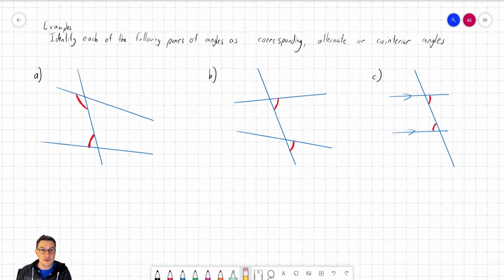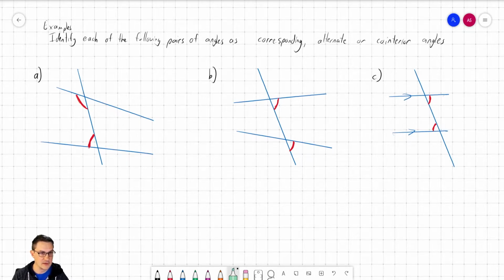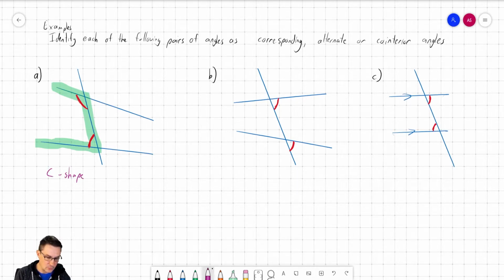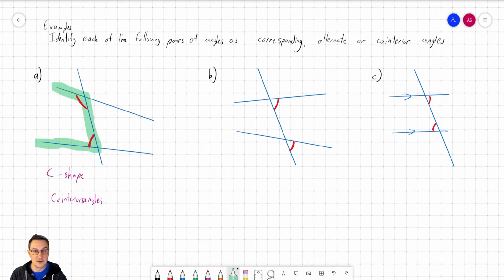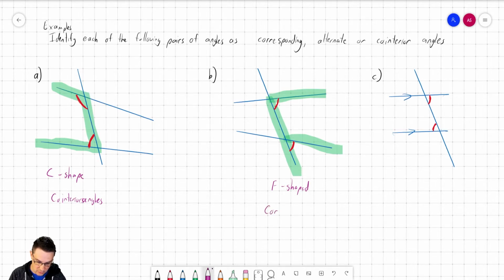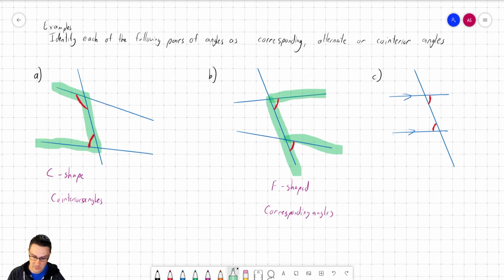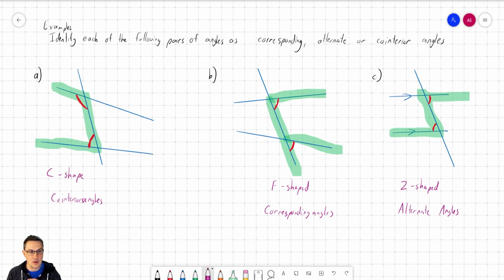Parallel lines - part 3